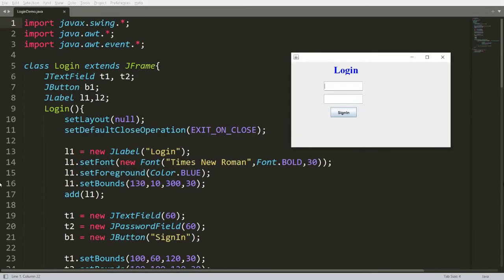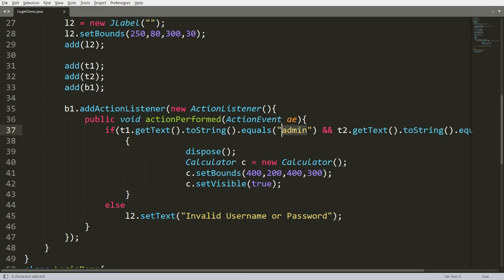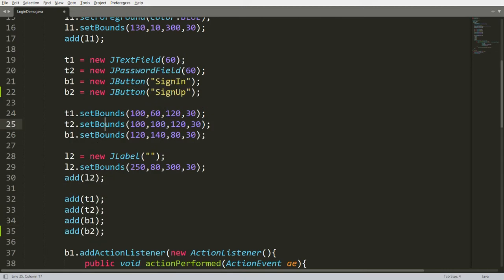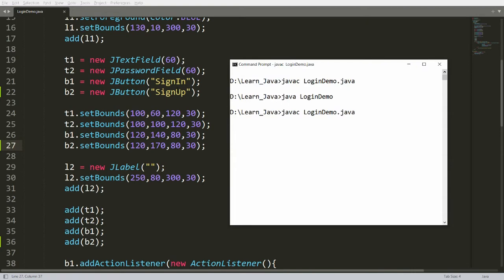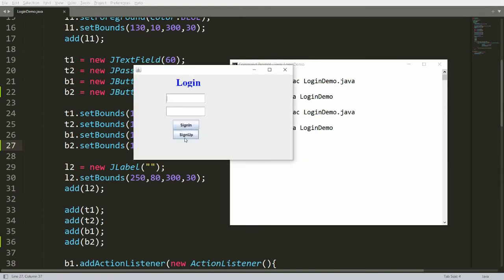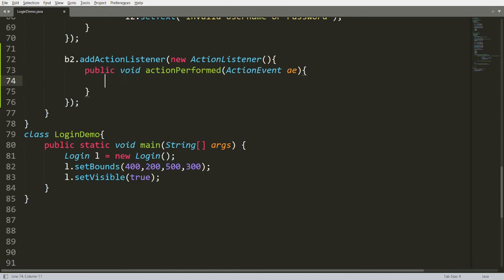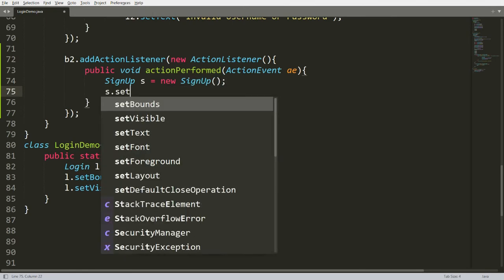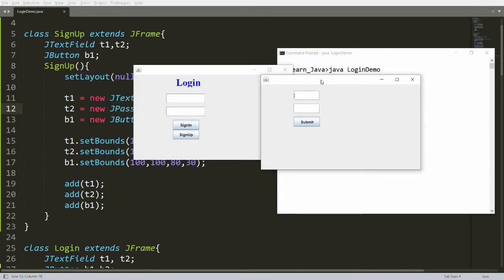Java GUI Login with Signup & Signin (Store and match Username, Password in file) - PRACTICAL DEMO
This video practically demonstrates the concept of how to login with signup and signin facility in java.
Whenever use signup record will be inserted into file and whenever user signin record will match from file.
JOptionPane.showMessageDialog also explained in this video.